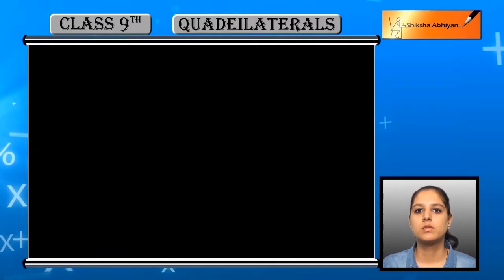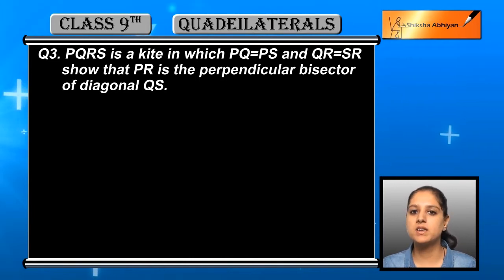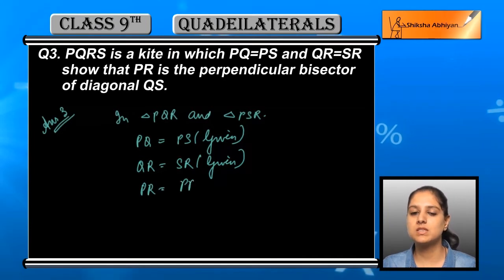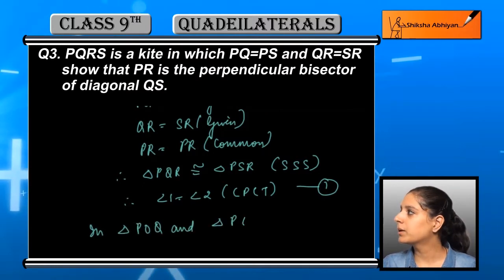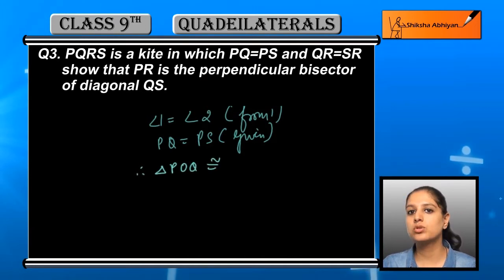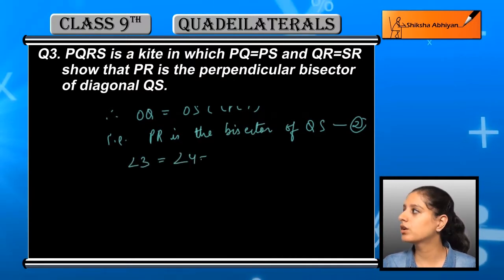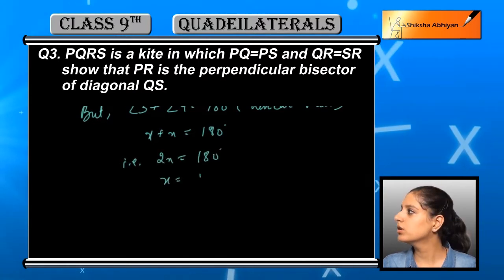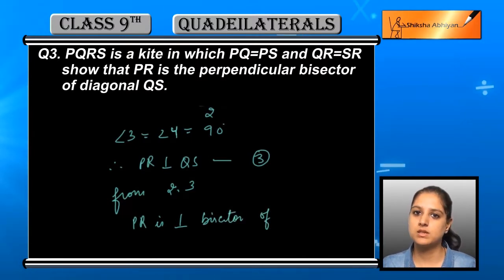Q3 Show that PR is the perpendicular bisector of diagonal QS.